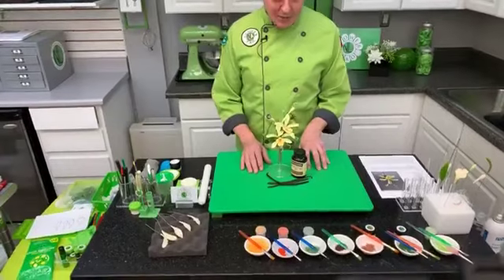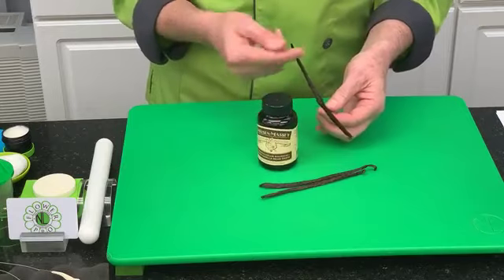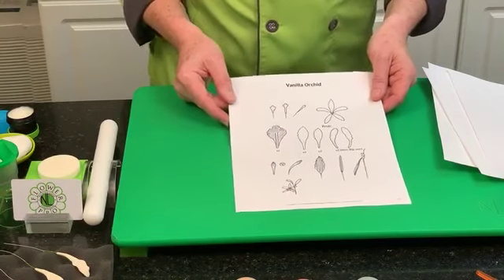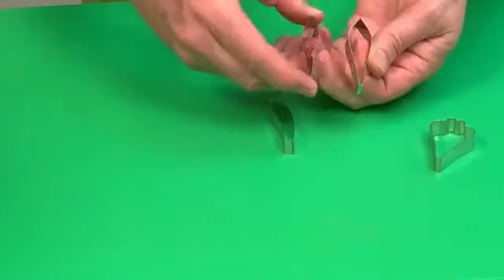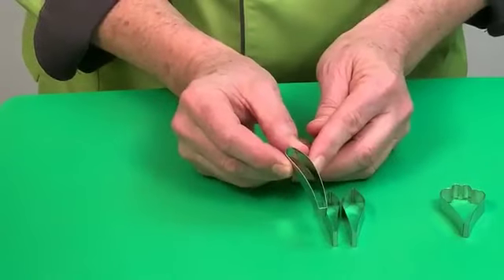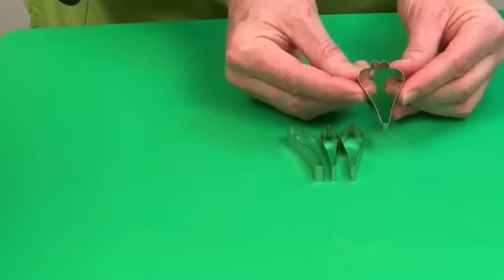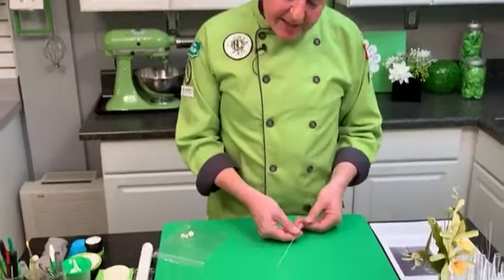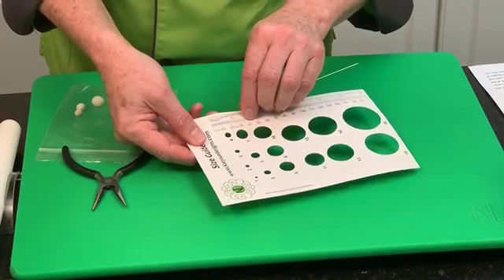Vanilla Orchid | The Green Tornado | Ep.2